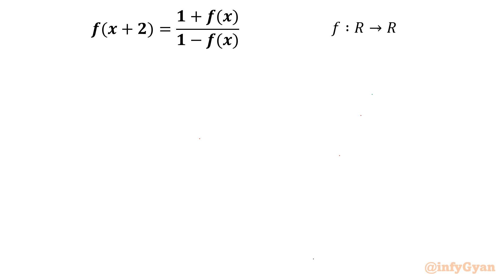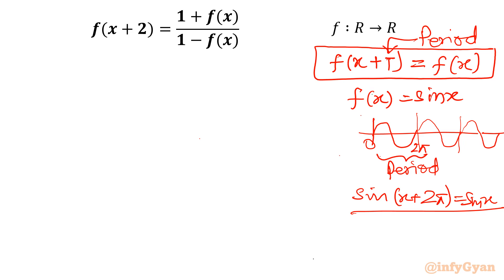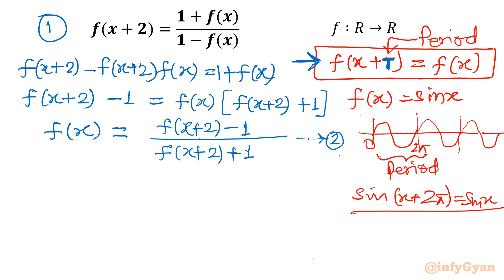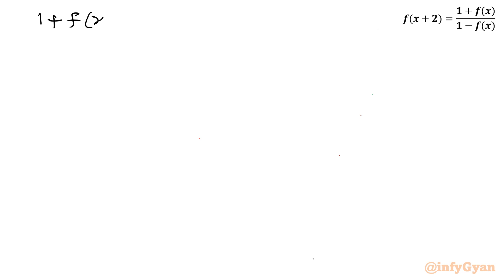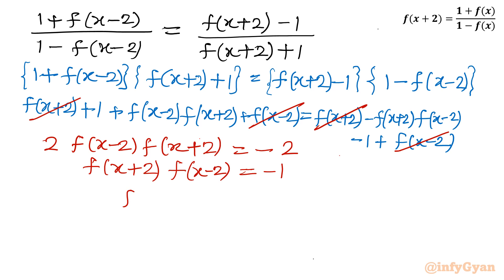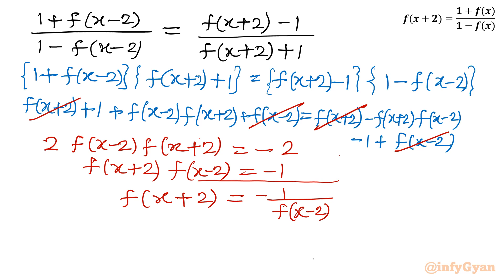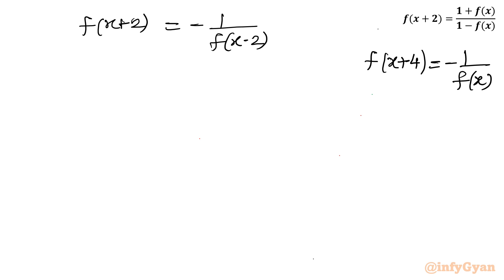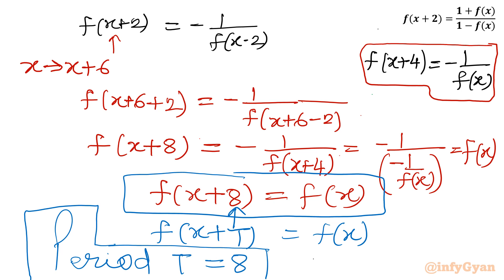Discovering the Period of f(x) in Functional Equation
Embark on a mathematical journey as we delve into the intricacies of discovering the period of f(x) in functional equations. 🧮✨ Join us in unraveling the mathematical mysteries and gaining valuable insights into periodicity. Watch, learn, and enhance your understanding of functional equations like never before! 🌐🔍

🔍 Key Features:

Periodic functions in Functional Equations
Algebraic manipulations in equations
Substitution and replacement in functional variable
Engaging Problem-Solving Techniques
Math Olympiad-level Insights

🔗 Timestamps:
0:00  Introduction
0:30  Periodic Functional Equation
2:38  Algebraic manipulations
2:53  Substitution/replacements
7:32  Solving functional equations for Periodic formations
9:02  Finding Period

Thanks!!